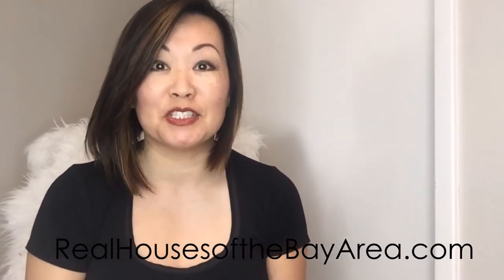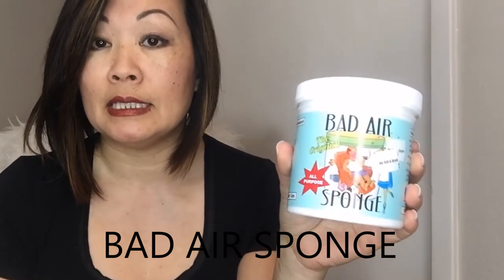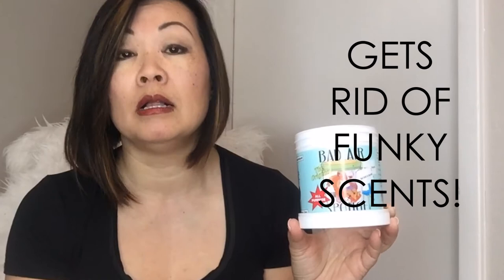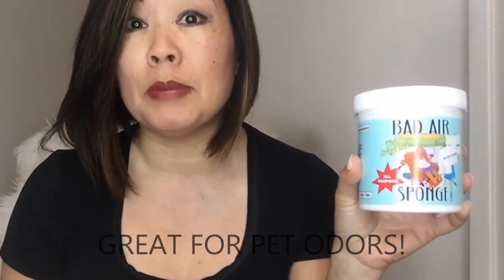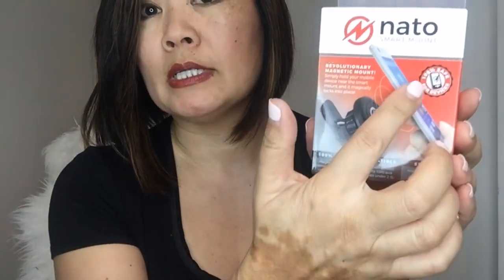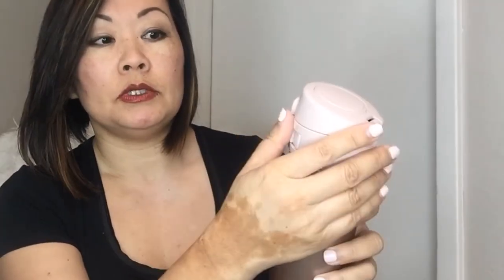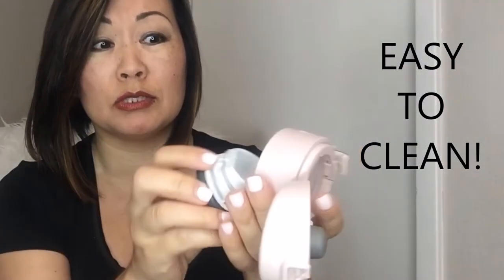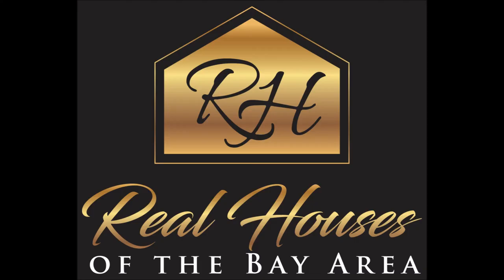My Current Favorite Household and Lifestyle Products | Best Travel Coffee Mug & Odor Remover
In this video, I share 4 of my current fave household and lifestyle products that I use and love and think you will too.  These are real products I use and LOVE. All opinions are my own (the facial expressions will prove it!)

Mrs. Meyers Clean Day Dishwasher Packs (Basil Scent is the one I use)
Bad Air Sponge
Nato Mounts
Zojirushi Travel Coffee Mug